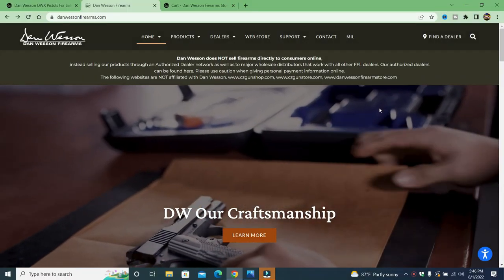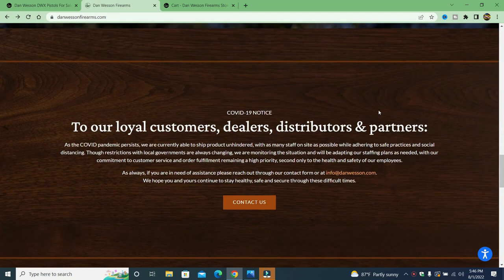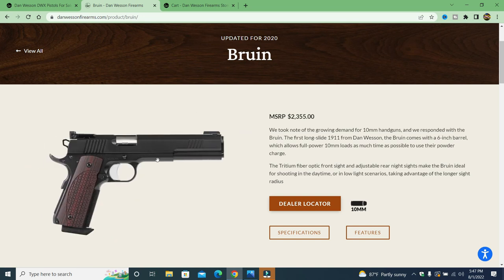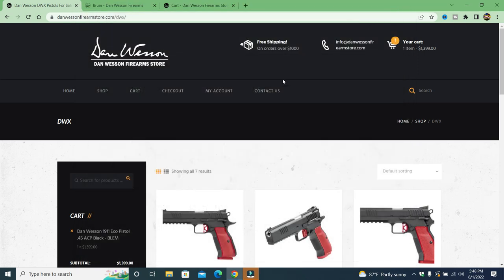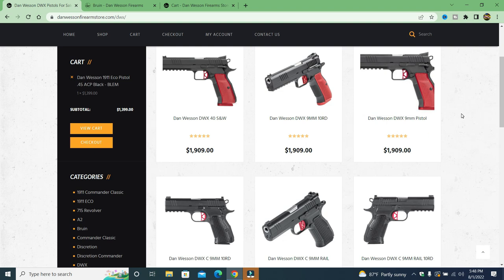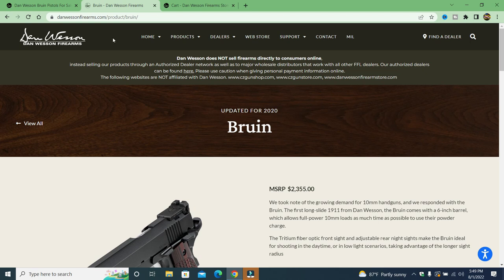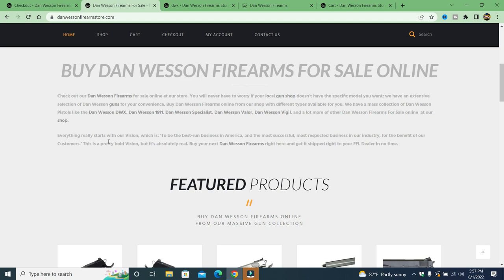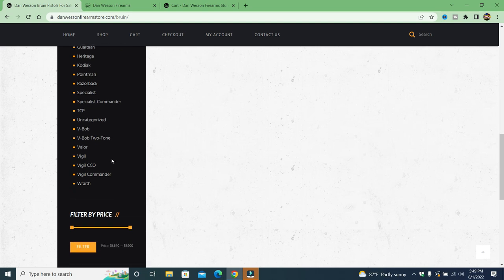EXPOSED "Dan Wesson Firearms Store" - TheFirearmGuy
EXPOSED "Dan Wesson Firearms Store"